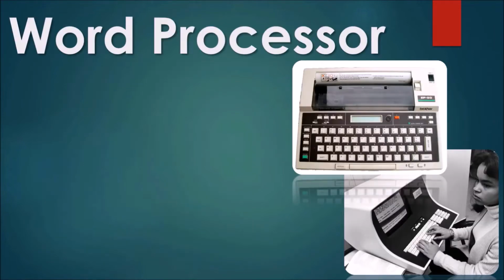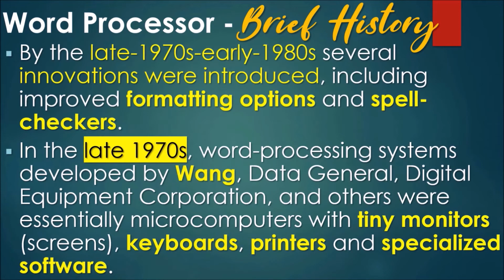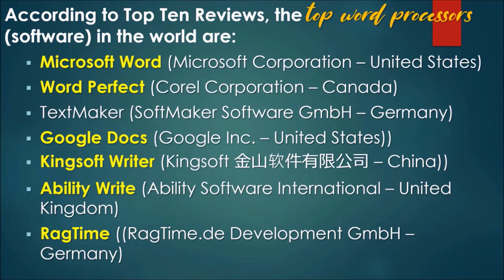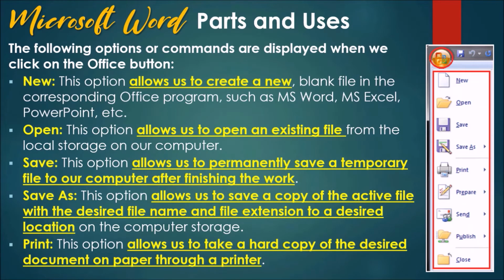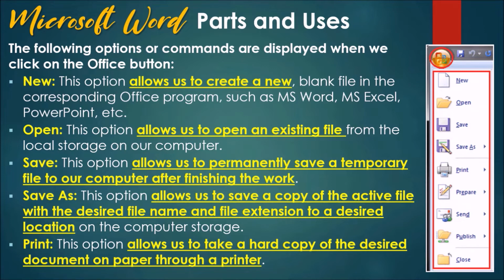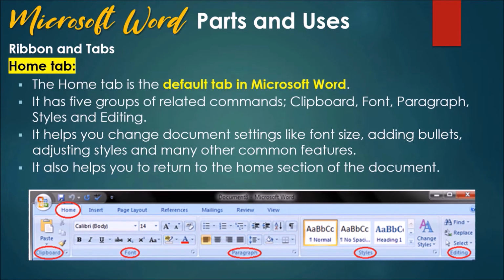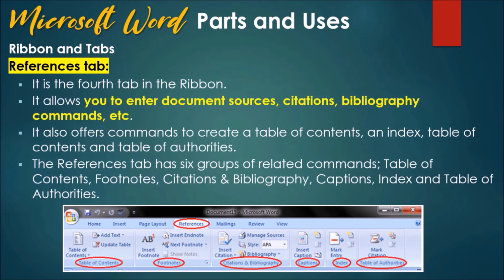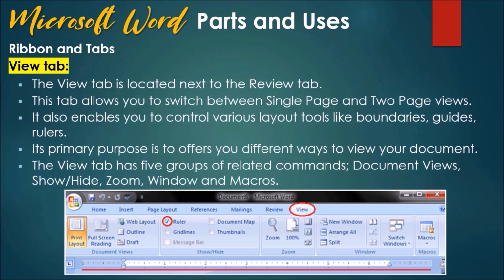Empowerment Technologies Quarter 1 Lesson 4 Word Processor